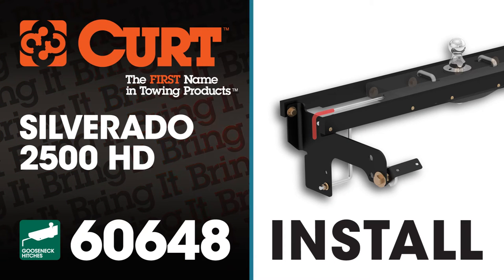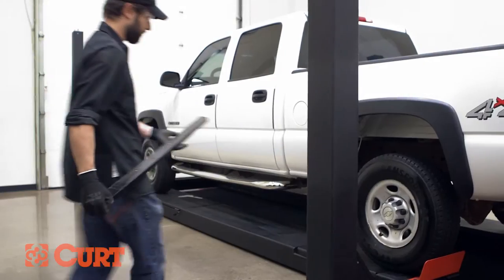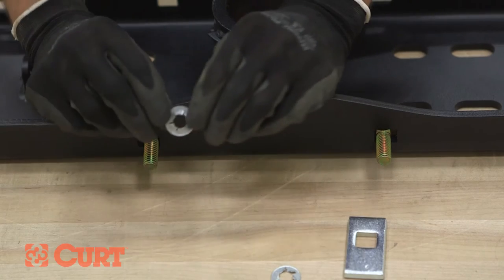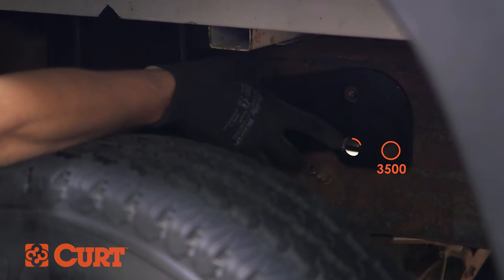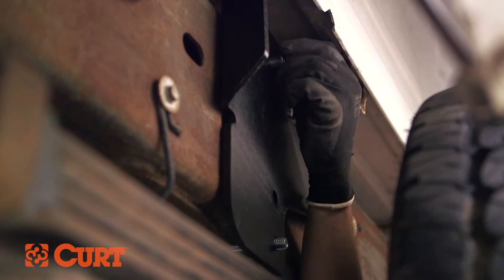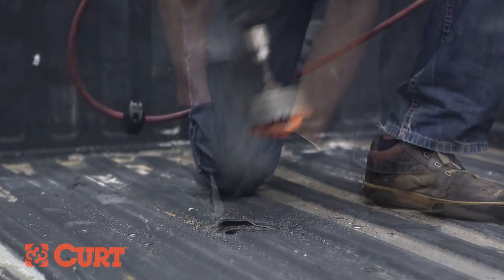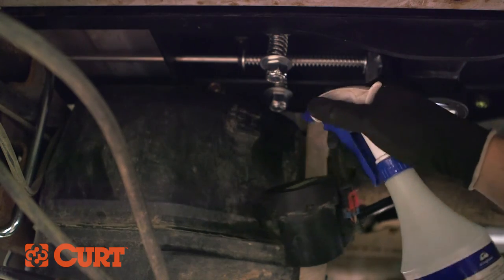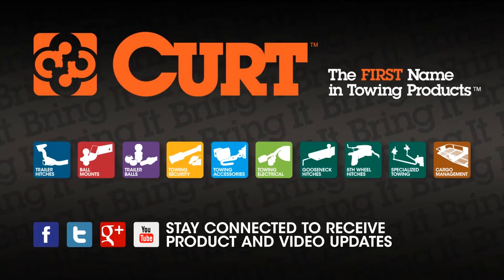Gooseneck Hitch Install: CURT 60648 with 60619 Double Lock EZr on a Silverado 2500 HD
This video depicts the installation of the CURT 60648 underbed install kit with the CURT 60619 doublelock EZr gooseneck hitch on a 2007 Dodge Ram 2500 quad cab with a short bed.

Special Notes:
Do not install mounting rails over plastic bed liners. Plastic bed liners must be cut out of the way to provide metal to metal contact. Base rails may be installed on spray in liners.

Only use provided hardware.